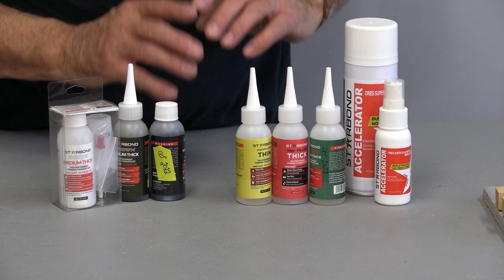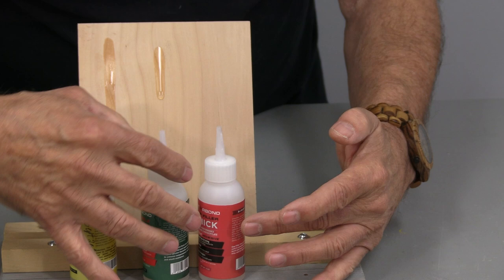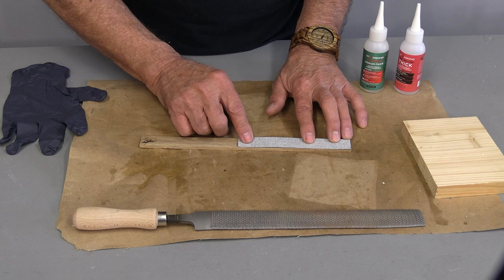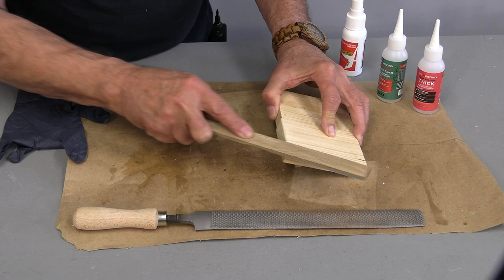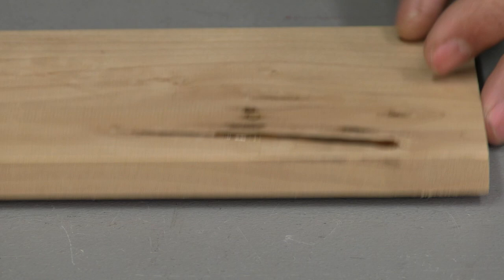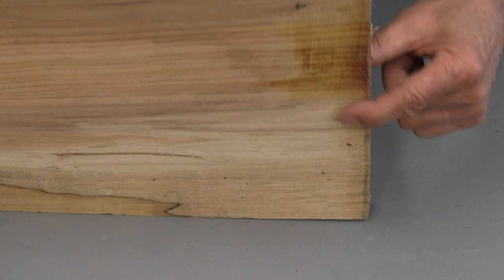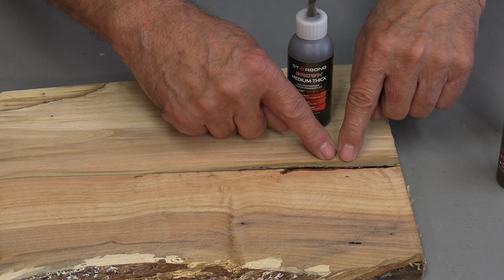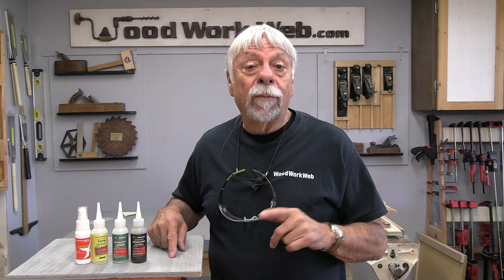[UPDATED CA Glue Tips and Tricks] How to Use CA Glue Like a PRO!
Once you have tried using CA glues in the woodwork shop you will see just how indispensable they are, with so many different viscosities, and now with a variety of wood colors and even black and white CA glues, Starbond super glue has really stepped up to be a premium supplier. I am constantly filling knot holes and cracks in boards, using CA glue for jigs and small repairs, this list of uses is endless and when you combine the use with Starbond accelerator and get instant drying, it opens a whole new world of possibilities, for example as shown in the video making wood rasps that work in literally seconds, attaching securing bolt heads so they don't turn and more, for me they have become like another pair of hands in the workshop.

Read the Full Article on these UPDATED CA Glue Tips

Colin's most used CA Glues
* NO-05 Starbond Infiltrant Odorless Thin CA Glue
* KEG-500 Starbond Flexible Heavy Medium
* BR-500 Starbond "Dark Brown" Medium-Thick CA Glue
* Starbond Pump Sprayer Accelerator 2 oz